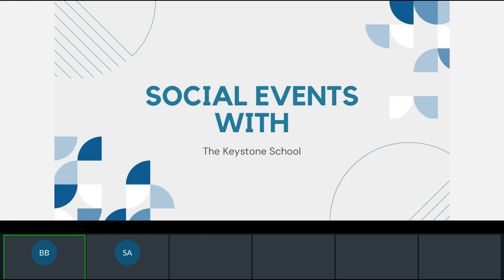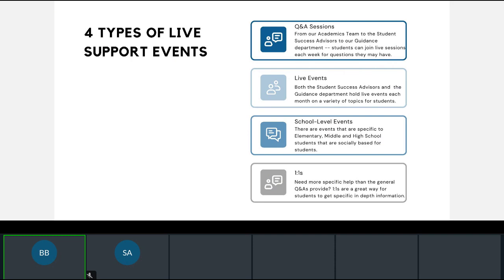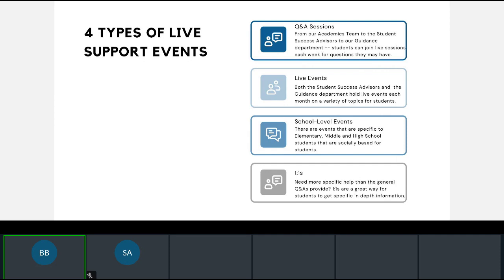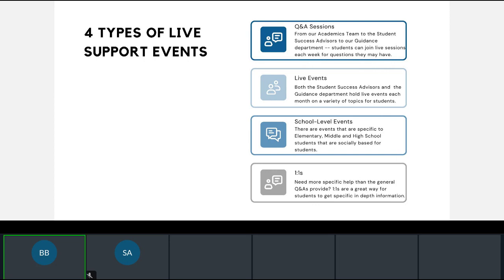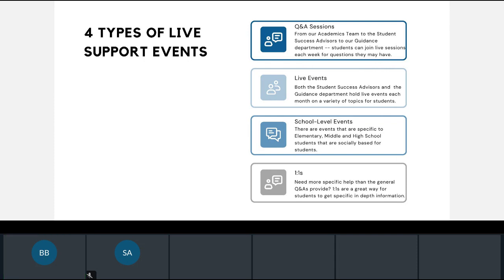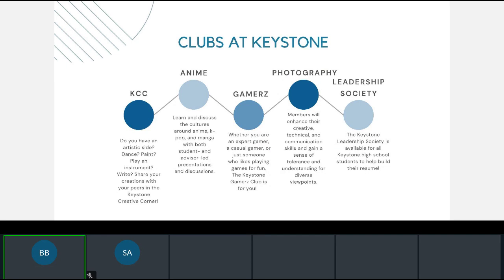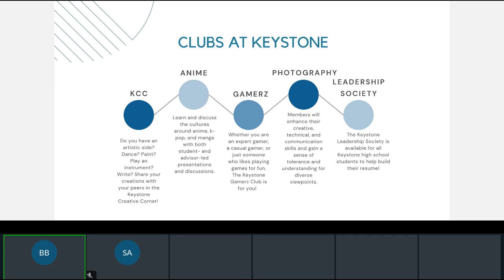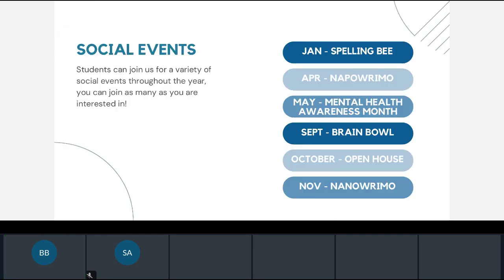How can YOU be social when learning online?!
Learning online doesn't have to be lonely! There are a lot of social and interactive opportunities available to students and families who choose an independent online learning environment for their education. Join Keystone Student Success Advisor as she discusses the social events available to online learning students at The Keystone School!